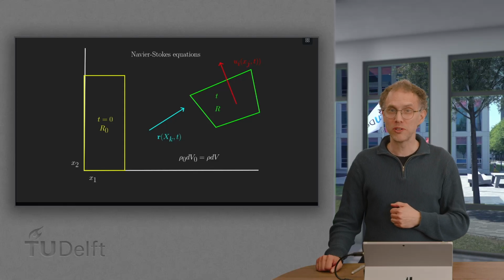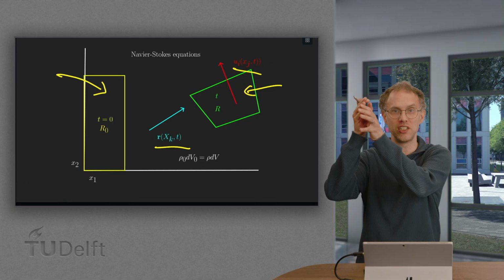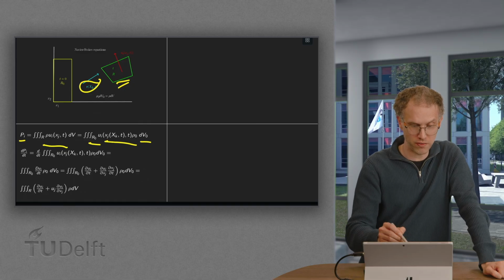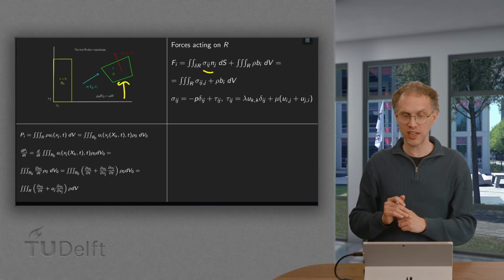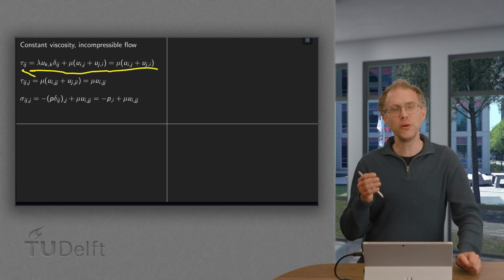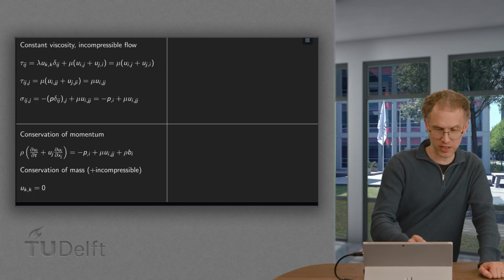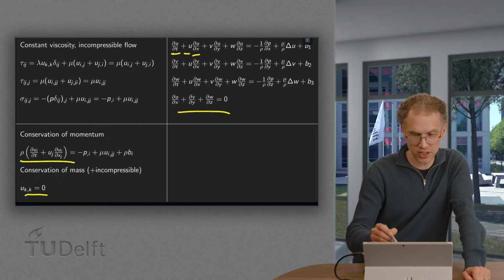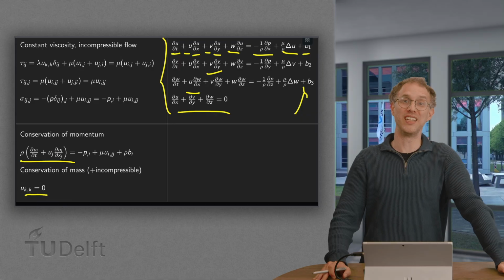MMV21 Navier Stokes equations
If the only contribution to the stress tensor in a fluid is given by the pressure, then the conservation of momentum yields the Euler equations. If however other forces are in play like for example viscous forces then the stress tensor is more complicated. In that case we can follow a similar derivation as we did for the Euler equations. Now however we will find the more general case, the Navier Stokes equations as we will see in this video.